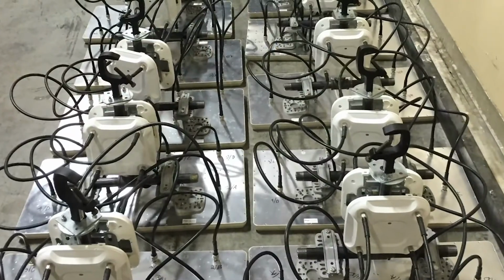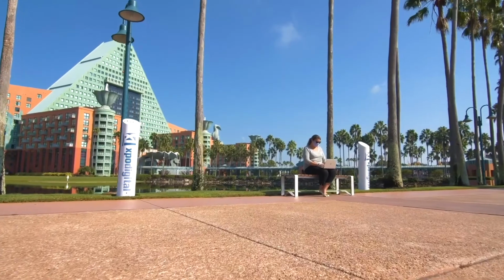How to Streamline Training During Rapid Growth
Looking for ways to streamline training during periods of rapid growth?

The speaker, a director of business development, shares their experience in finding a more efficient way to train employees on complex products. They explain how Trainual became a game-changer for their company, allowing new hires to start training on their first day and reducing training time by at least 50%.

Discover how Trainual has revolutionized their onboarding process and prevented repetitive mistakes.

CHAPTERS

00:00 Intro
01:15 Expansion of the team and the decision to hire remotely
02:36 Tranual to streamline training
02:46 Reducing the time spent on training by at least 50%